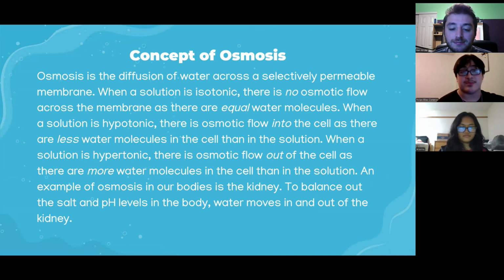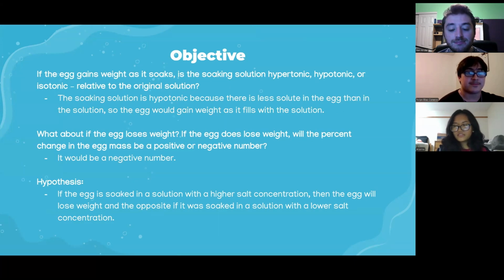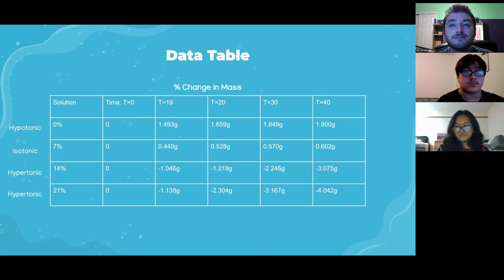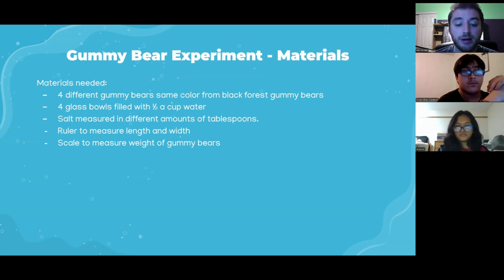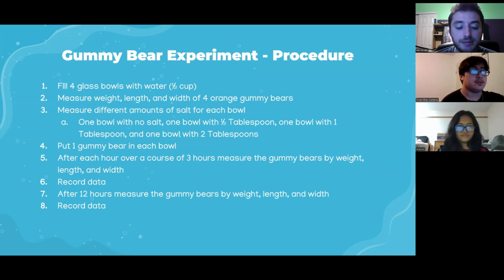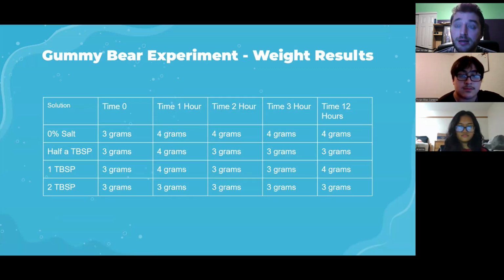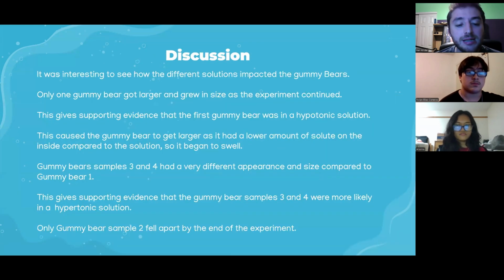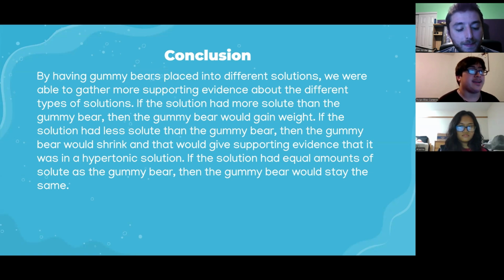Our Osmosis Lab